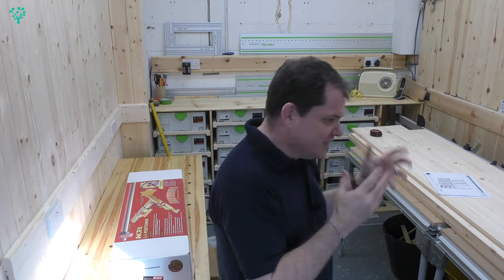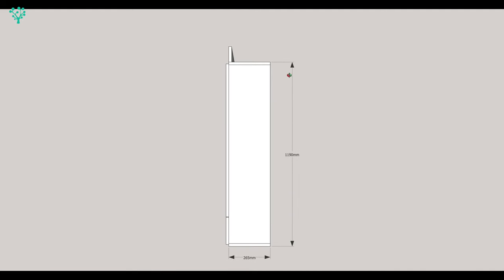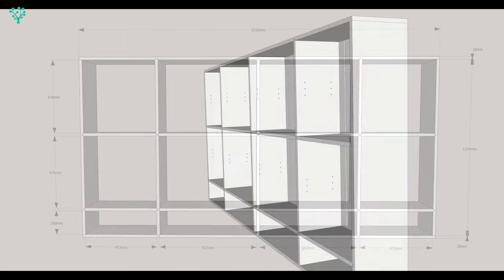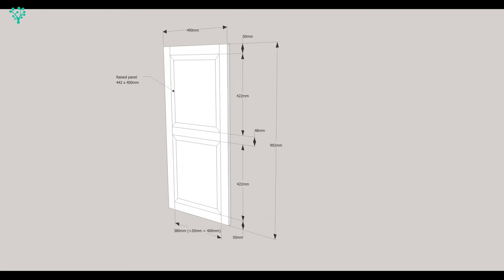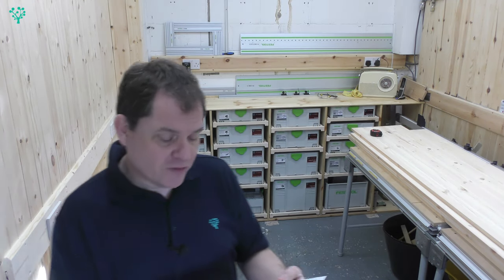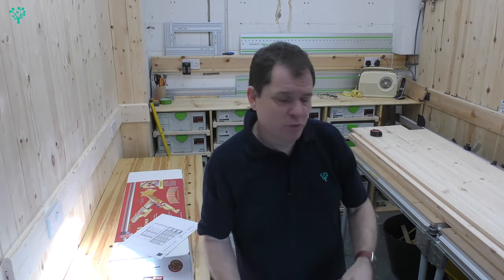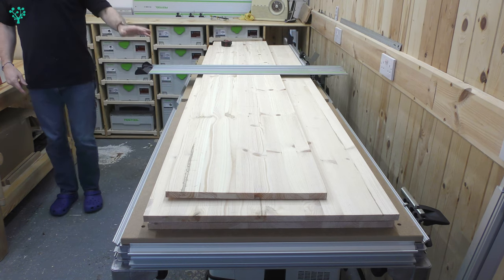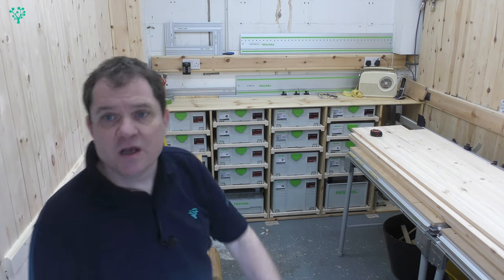How to build a bookcase - Episode 1 - The Design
It's time to start a new project in the Workshop  - The bookcase build.

We will be using a variety of techniques and tools from the Festool range. The Festool domino 500, the Festool CMS, the Festool OS1400, the Festool MFS, the Festool TS55 and of course the Festool MFT. We will also be using the Incra LS fence for the first time in the workshop to cut sliding dovetails and half blind dovetails.

in this episode we look at the design and discuss the overall approach to the build.

Thank you for taking the time to watch my videos, I post on a regular schedule

- Tool & business tips every Tuesday at 7PM UK time
- Monthly round up VLOG every second Sunday of the month - again at 7PM.

All my series are collated into play lists and include;

- Tool selection, reviews and use
- Business overview of how we are building the business
- Workshop design and build
- Various in-depth project builds - from design to finish

I am really interested in your comments, questions and views - I read and respond to each and every one.

Cheers & talks soon.

Andy